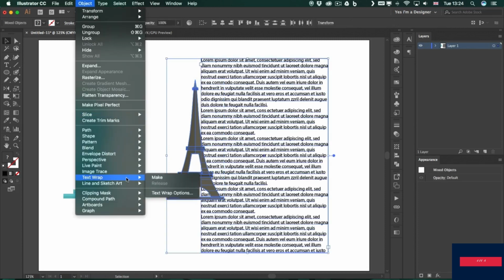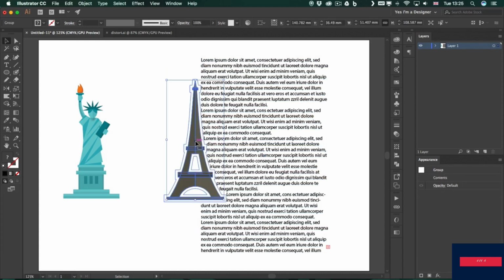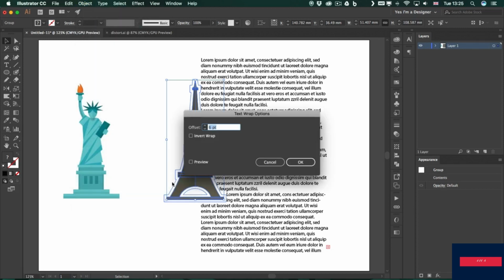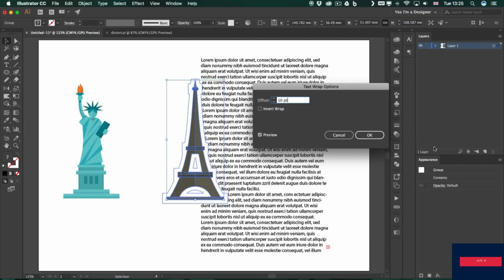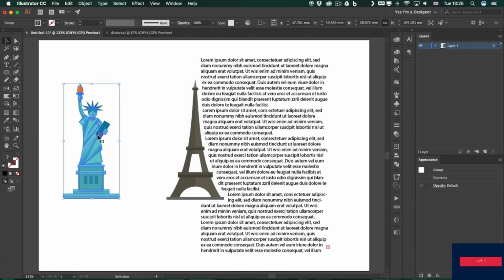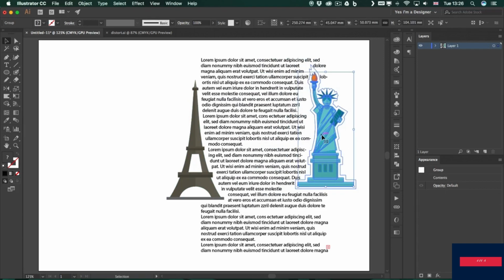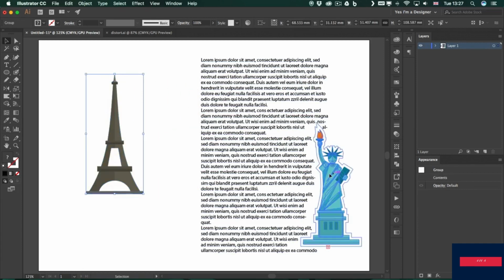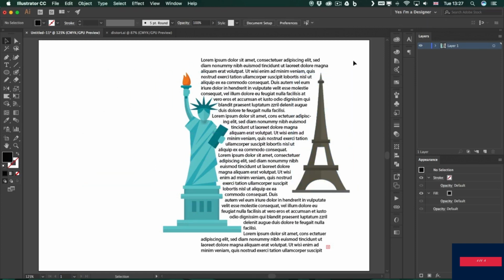13 text wrap